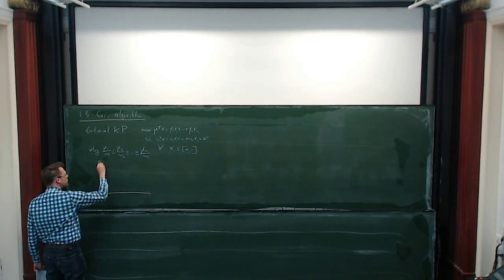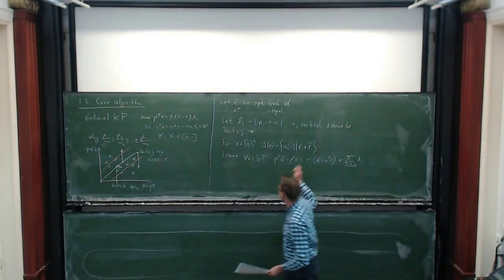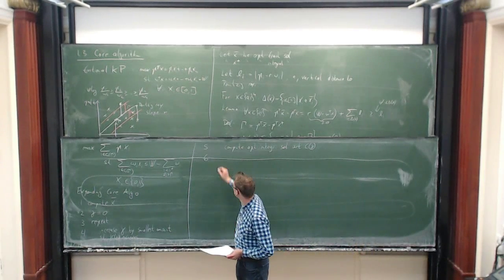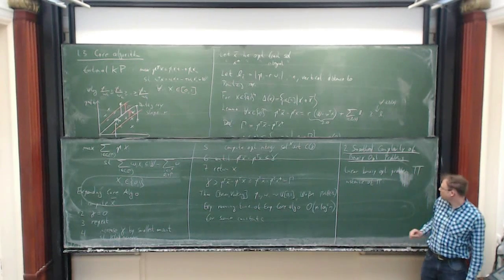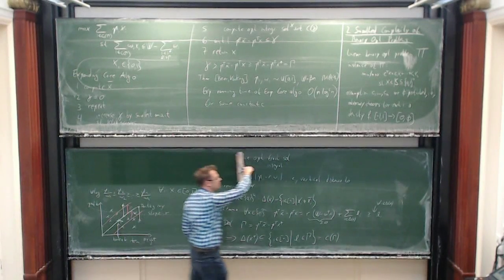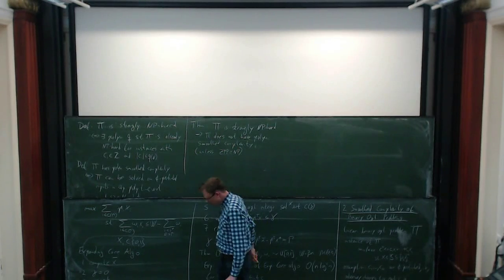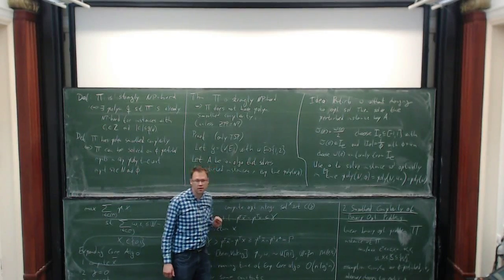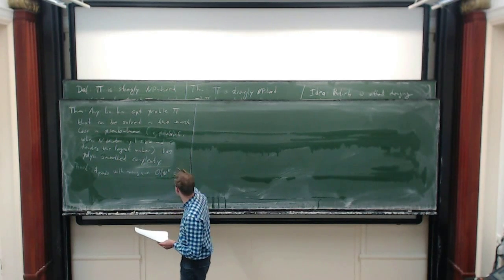Heiko Röglin: Smoothed Analysis of Algorithms (Part 2)